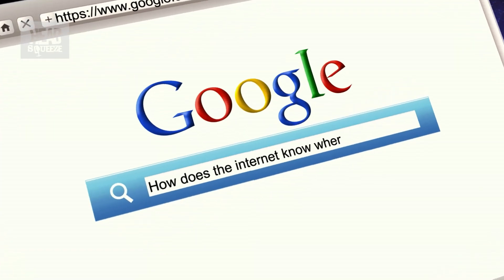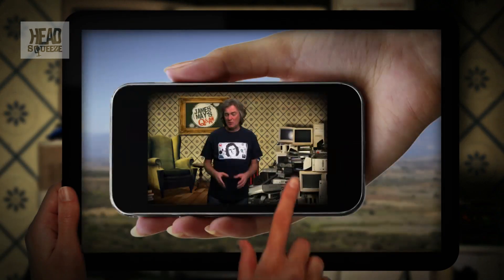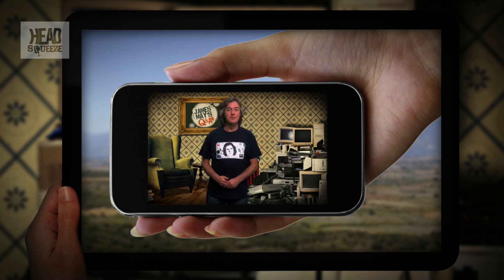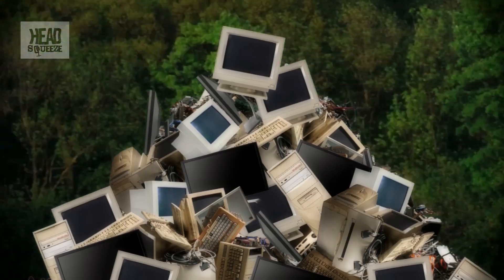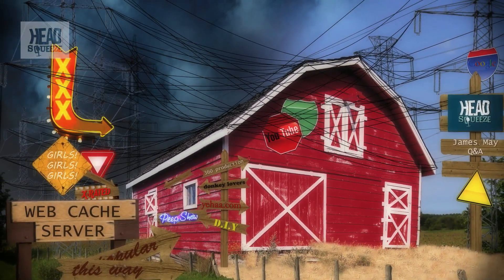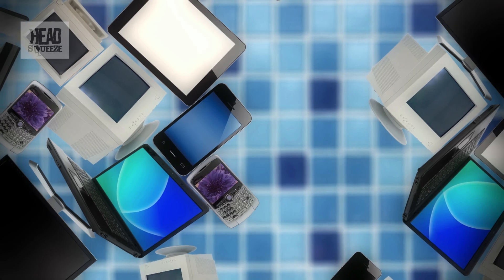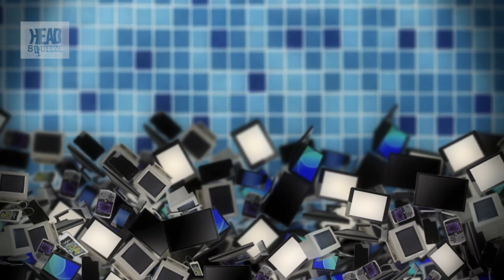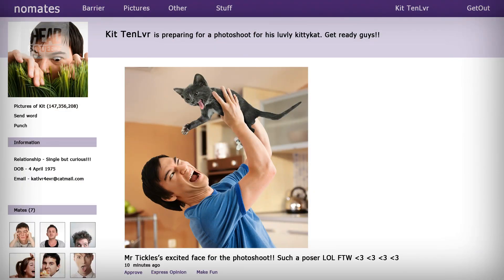How Does The Internet Find James May? | Earth Science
How does the internet know where to send you? James May answers explains how you can find him on James May's Q & A!